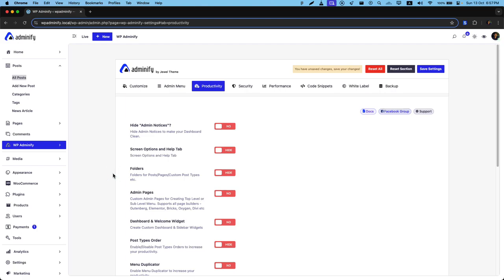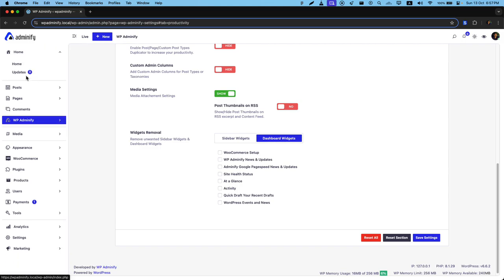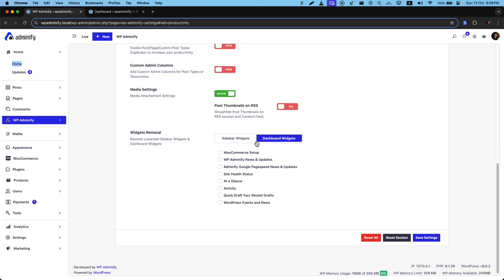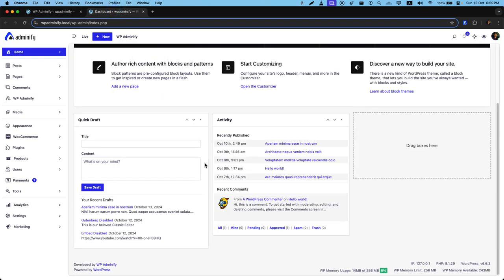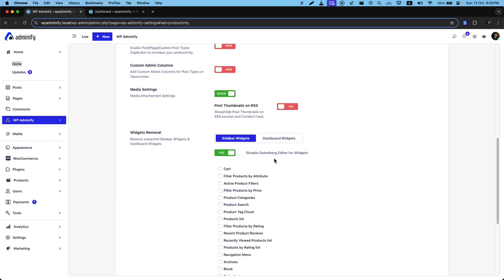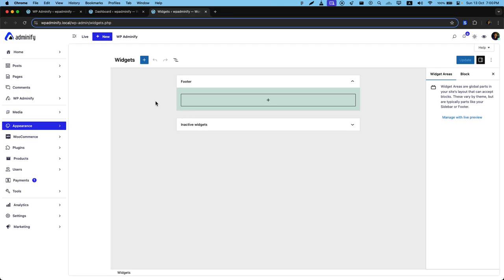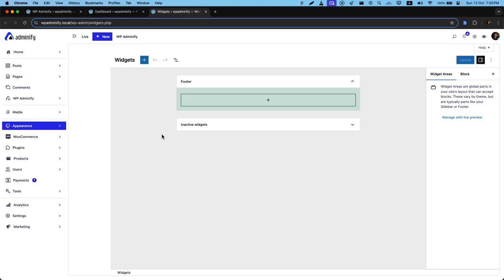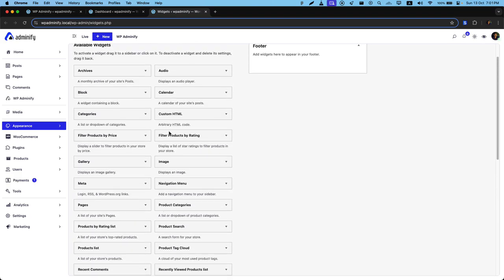Remove Unwanted Dashboard Widget and Sidebar Widget in WordPRess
In this video, explore how WP Adminify's Widget Removal feature can declutter and streamline your WordPress dashboard. Whether it's unwanted dashboard widgets or sidebar widgets, WP Adminify makes it easy to keep your workspace organized and efficient.

🛠️ Widget Removal Made Easy:

Remove Unwanted Dashboard Widgets: Get rid of any dashboard widgets that you don't need, creating a cleaner and more focused interface.

Remove Sidebar Widgets: Easily remove sidebar widgets to declutter your site and improve user experience.

Simple Selection Process: Just select which widgets you want to remove and save the settings—it's that easy!

👩‍💻 Join the community of users who have simplified their WordPress experience with WP Adminify. 👨‍💻

Optimize your WordPress admin area with WP Adminify's Widget Removal feature and enjoy a more organized, streamlined workspace. 🚀